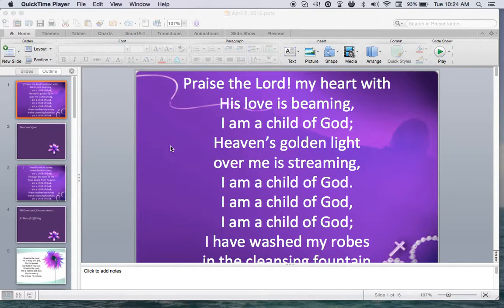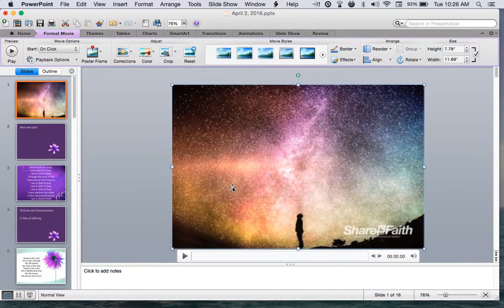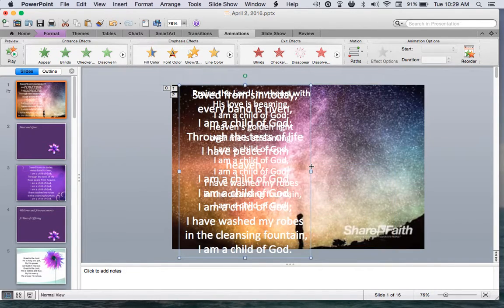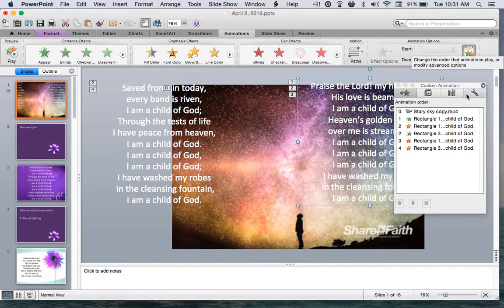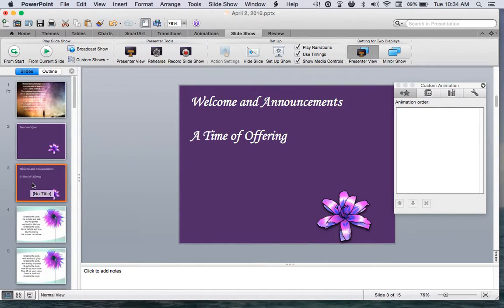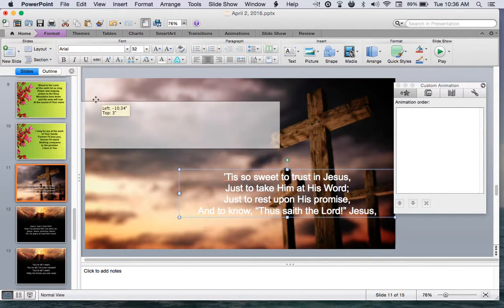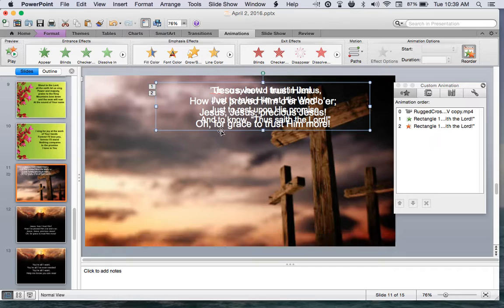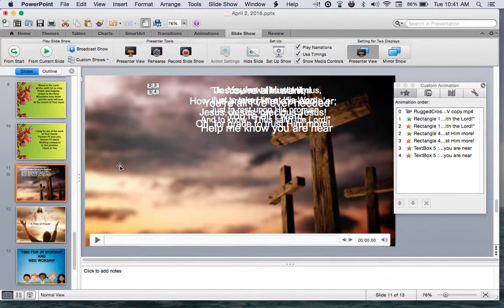Motion background with words for worship